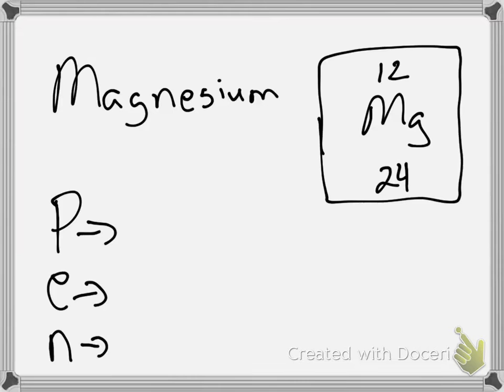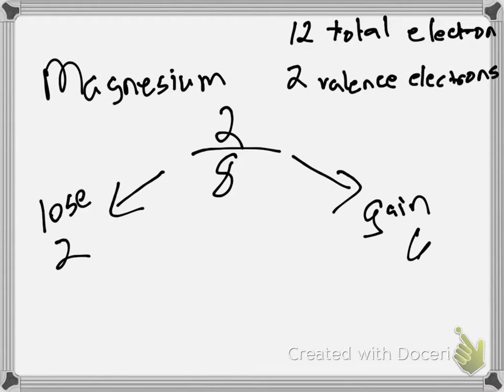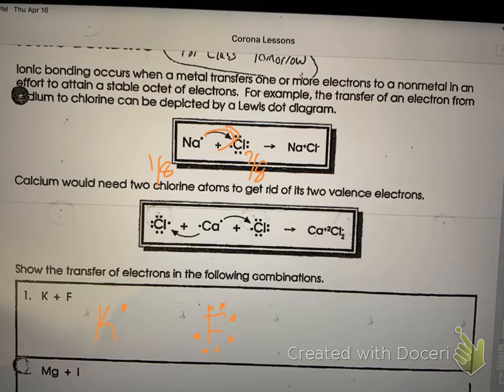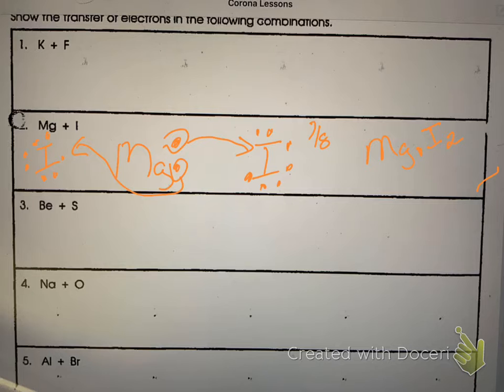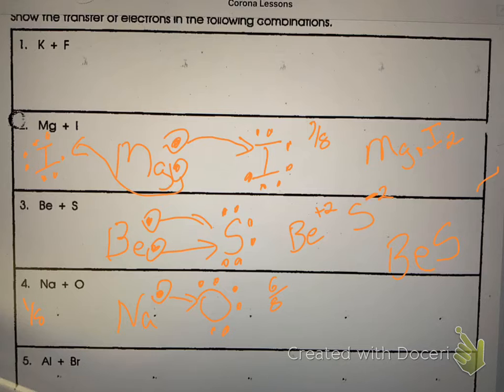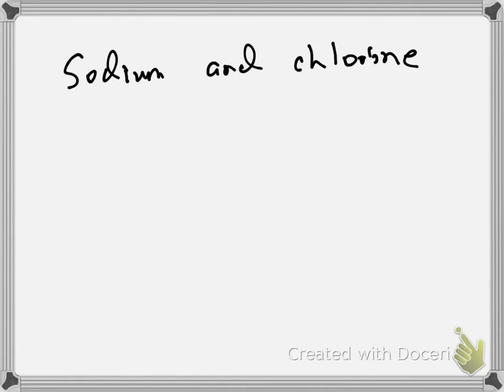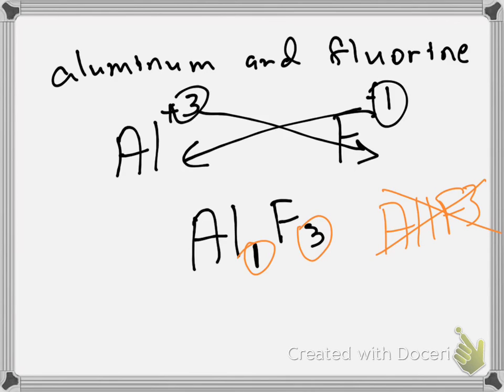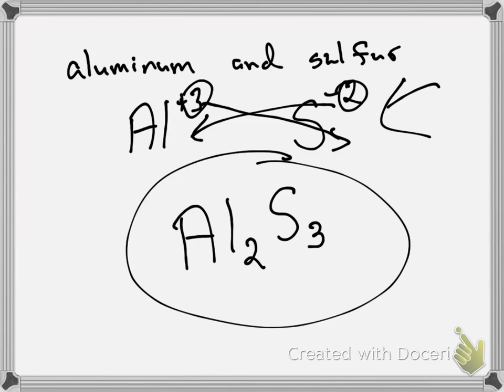Ionic Bonding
Ionic bonding worksheet